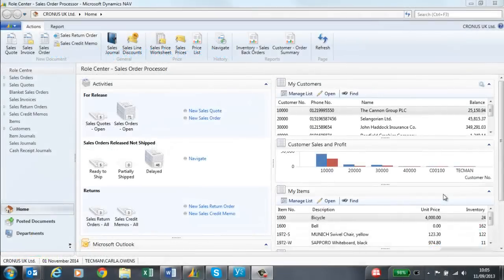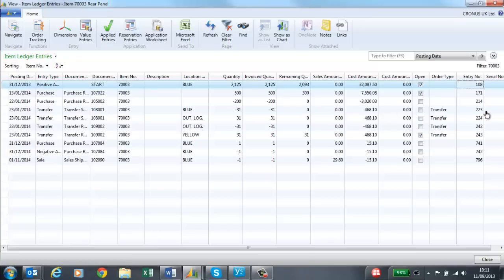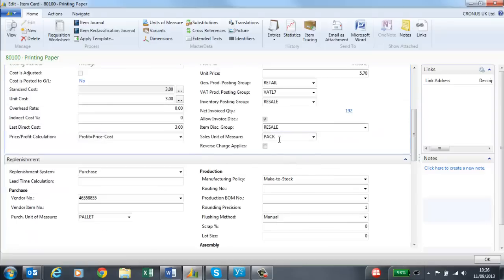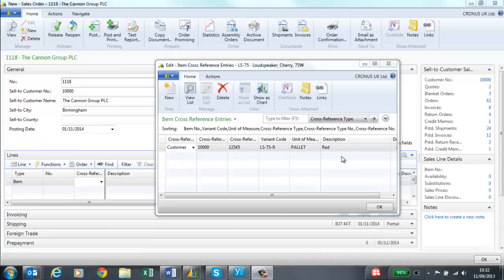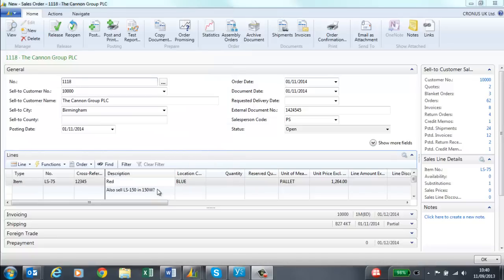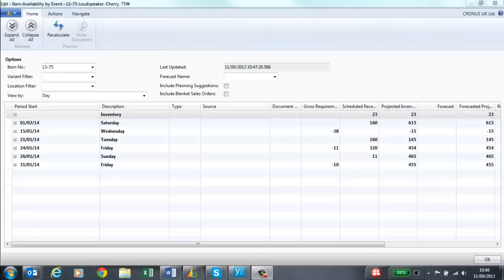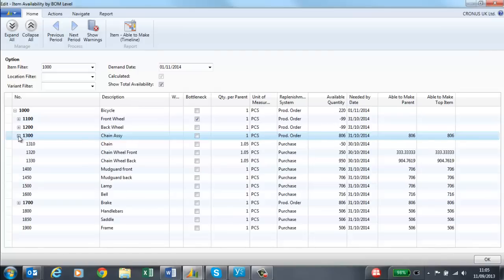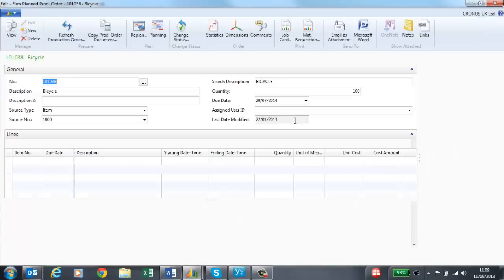Basic Stock Management in Microsoft Dynamics NAV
Online financial and business management software for small and mid-sized businesses in the UK.
In Dynamics Ignite you can set up multiple locations which allow companies to manage business operations within the one database.
Dynamics Ignite harnesses the full capability of Microsoft Dynamics NAV and delivers it in pre-configured packages specifically designed to meet the needs of small and mid-sized businesses.